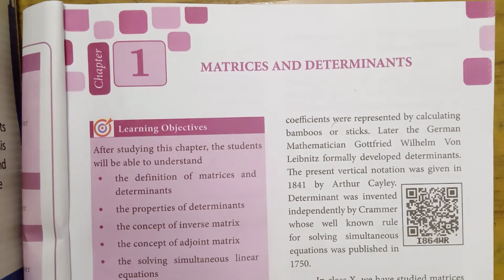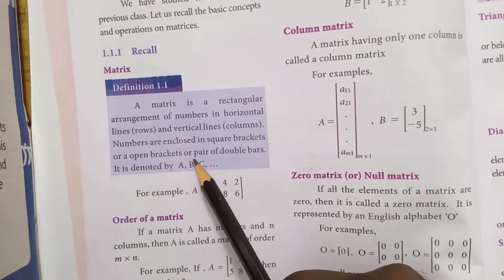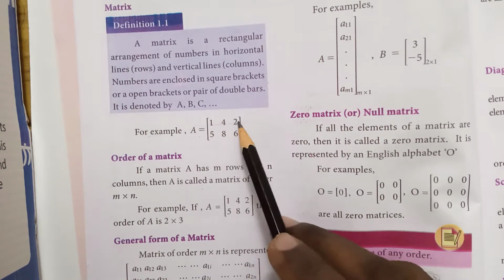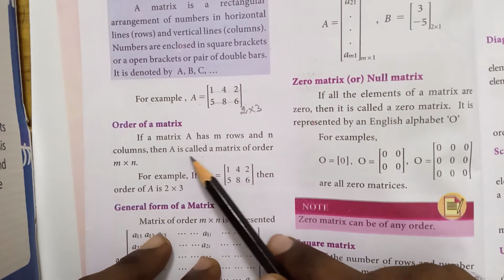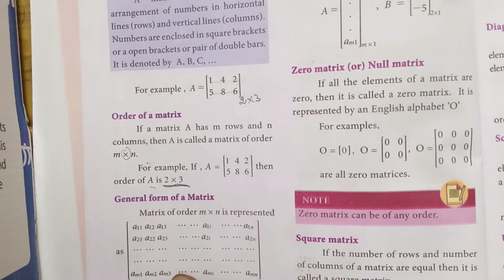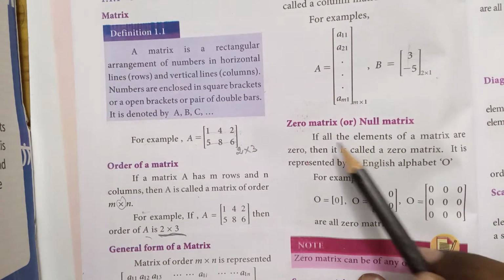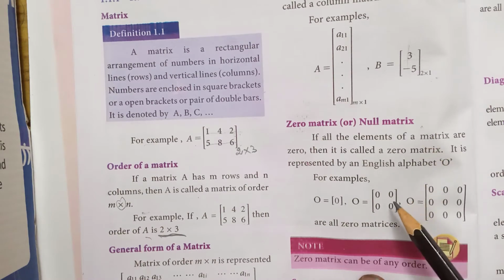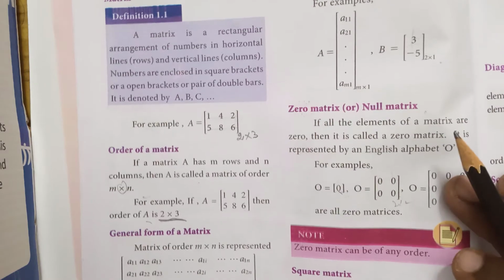TNCLASS11BUSINESSMATHS Chapter1 MatricesandDeterminants Introduction